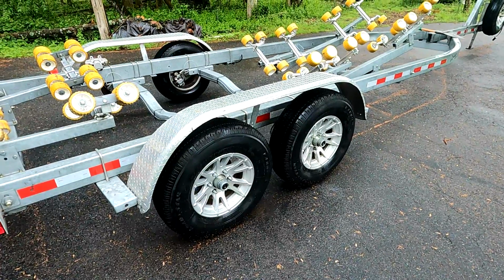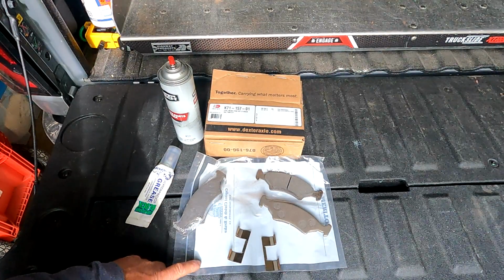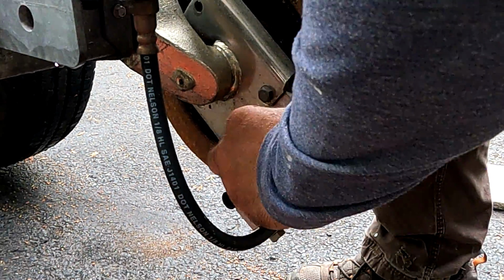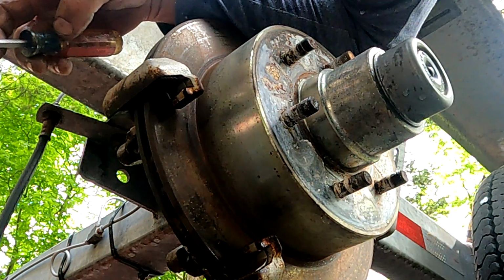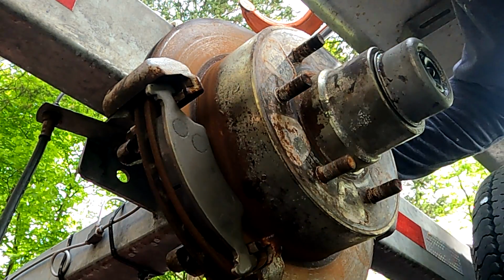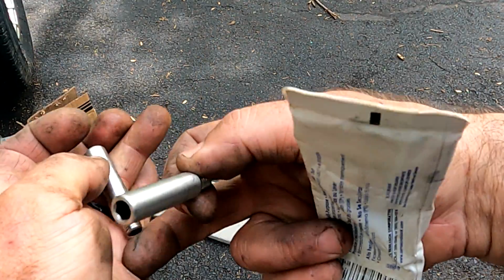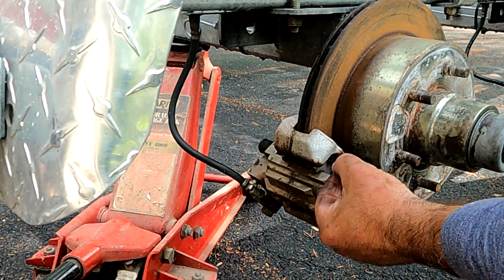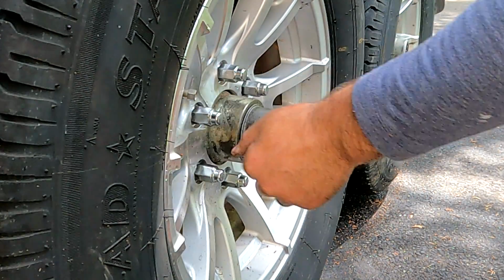How to replace Dexter DB35 trailer brake pads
I love my load rite trailer and it's Dexter brakes. But the salt water has disintegrated the pad linings. In this video I'll swap them out for new pads.